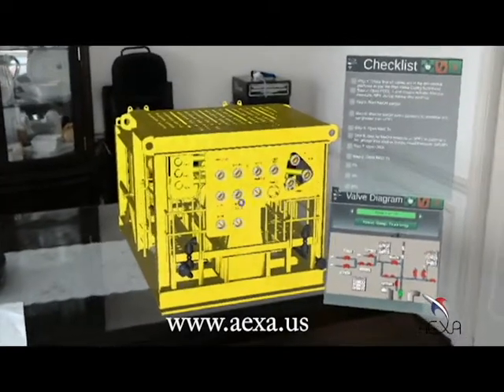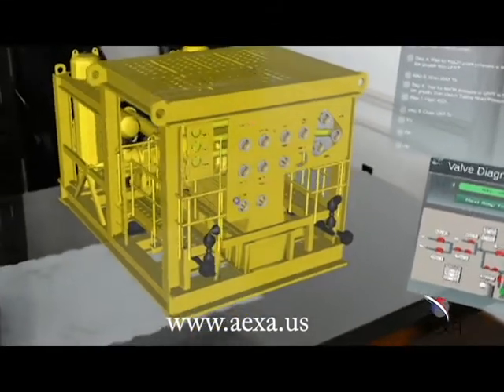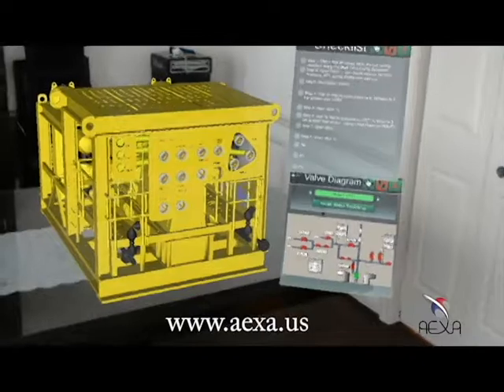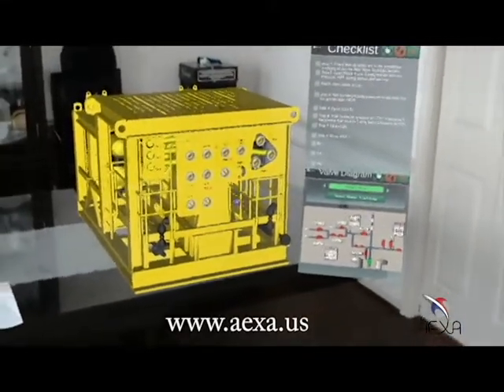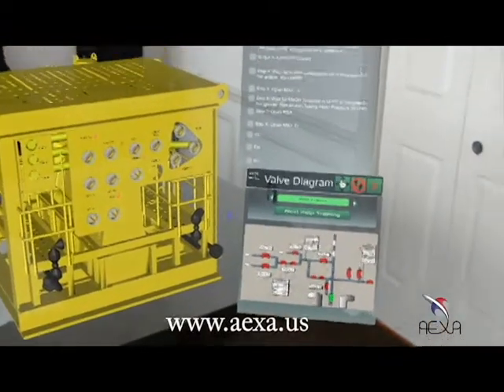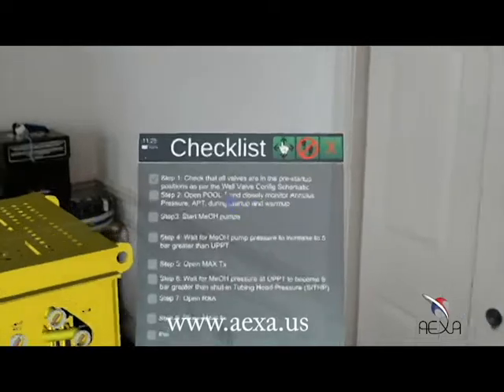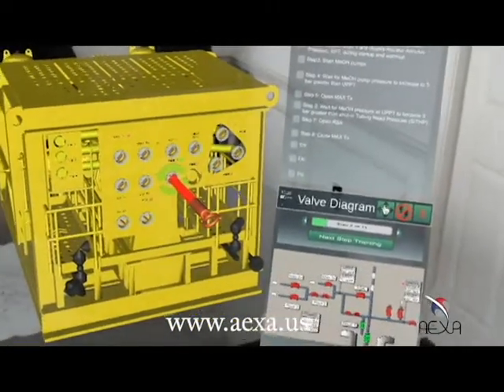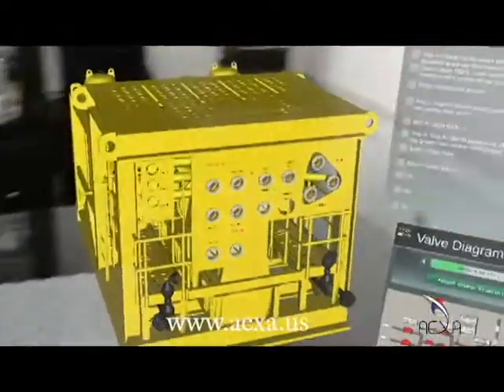Aexa's Holowizard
Aexa's Holowizard with a Christmas sub-sea tree